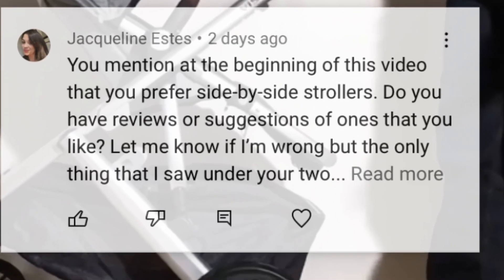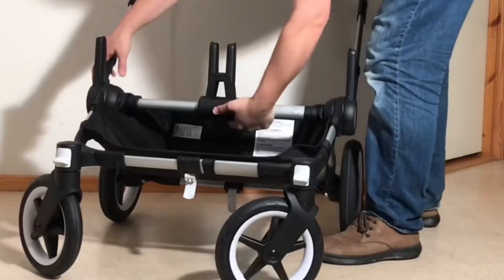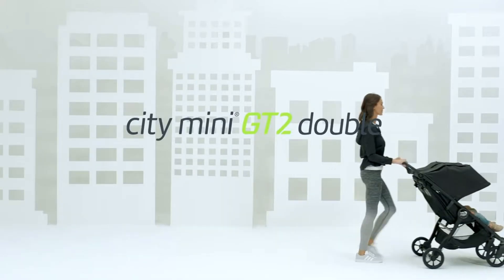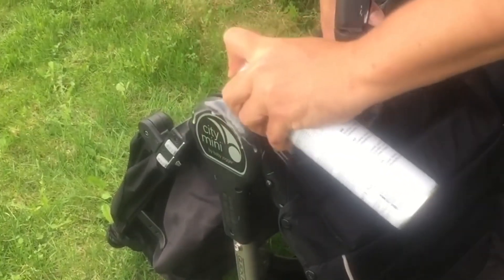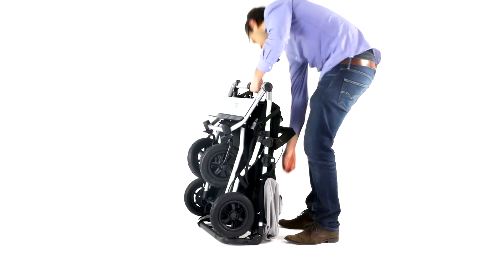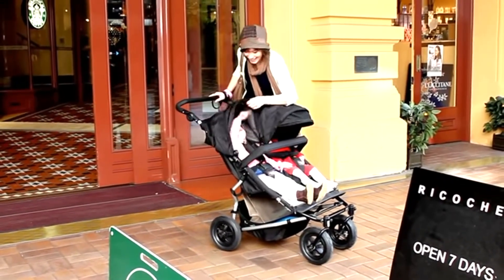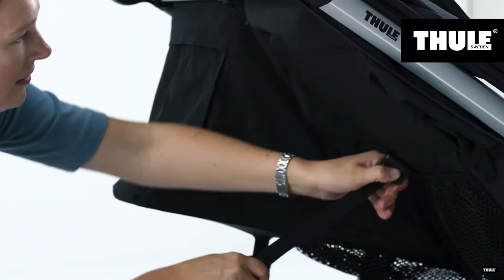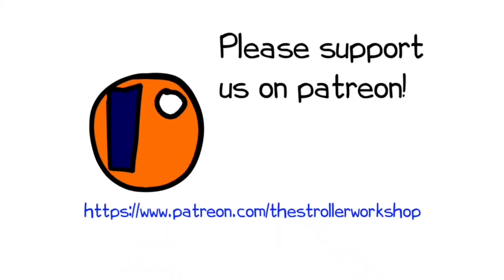BEST Side-by-Side 2-Child Strollers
In this video we briefly go over 4 of our favorite side-by-side double models on the current market.

Strollers 2023
stroller car seat combo
stroller fan